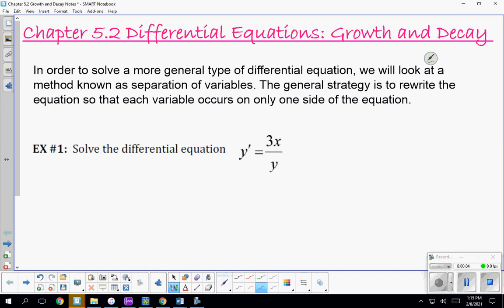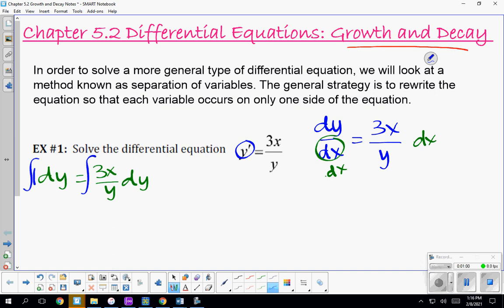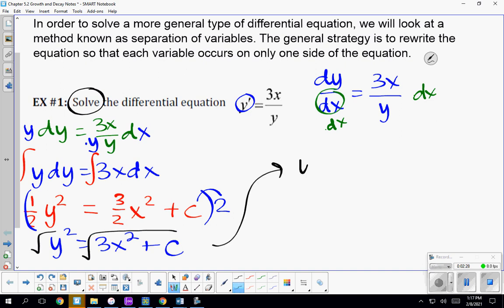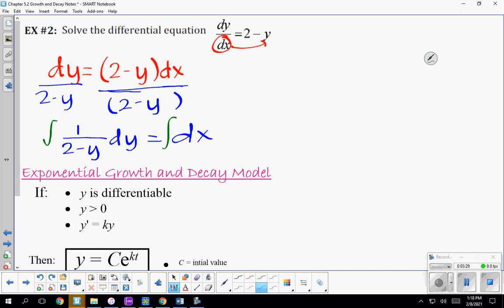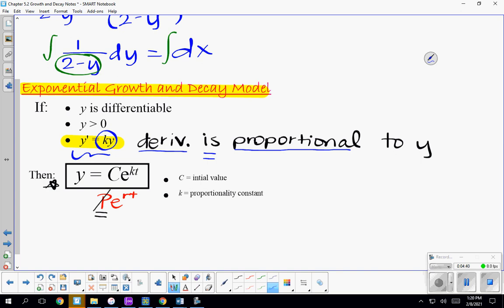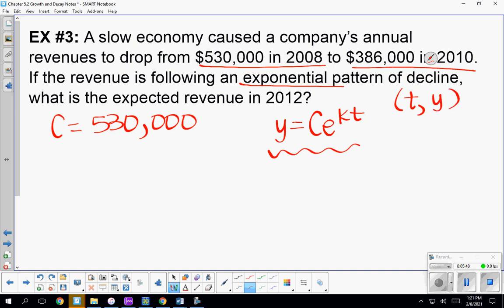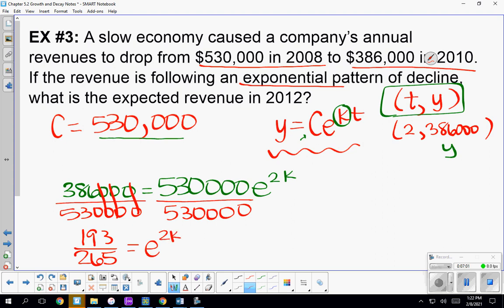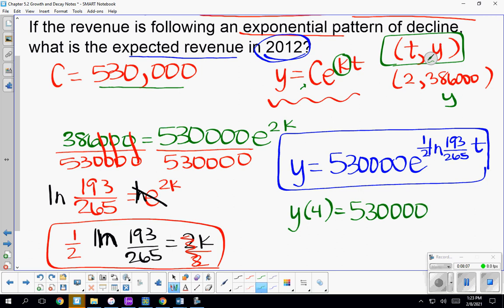Ch. 5.2 Growth and decay